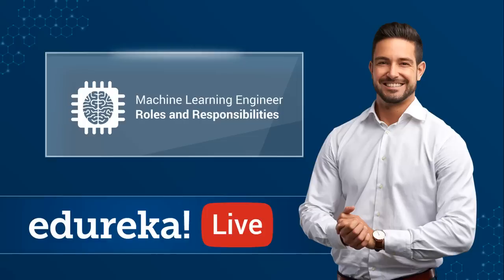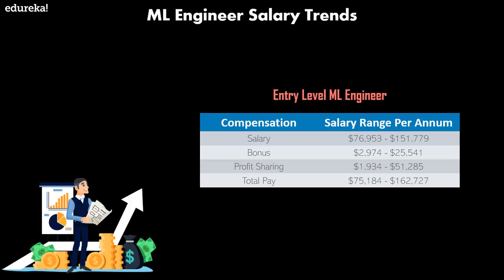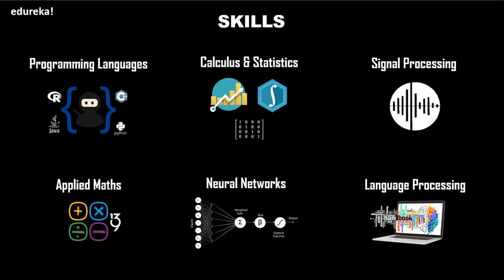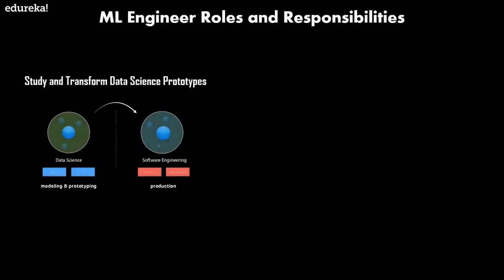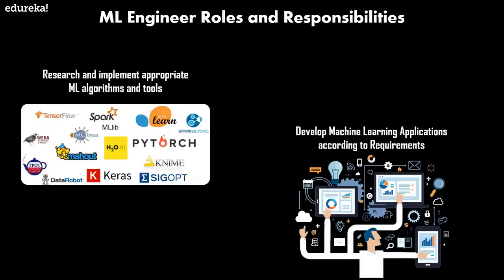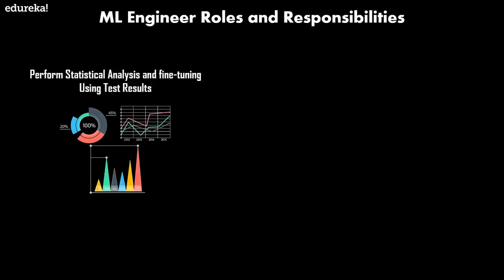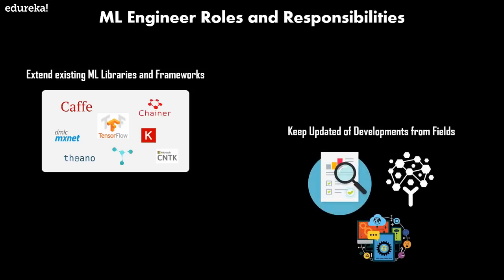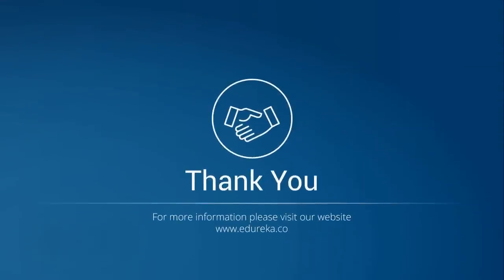Machine Learning Engineer Roles And Responsibilities | ML Engineer Skills | ML Training | Edureka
This video will provide you with detailed and comprehensive knowledge of the various Roles and Responsibilities of a Machine Learning Engineer. It will also provide you with the skills required to become an ML Engineer.

The Master's Program Covers Topics LIke:
Python Programming
PySpark
HDFS
Spark SQL
Machine Learning Techniques and Artificial Intelligence Types
Tokenization
Named Entity Recognition
Lemmatization
Supervised Algorithms
Unsupervised Algorithms
Tensor Flow
Deep learning
Keras
Neural Networks
Bayesian and Markov’s Models
Inference
Decision Making
Bandit Algorithms
Bellman Equation

Prerequisites

There are no prerequisites for enrolment to the Masters Program. However, as a goodwill gesture, Edureka offers a complimentary self-paced course in your LMS on SQL Essentials to brush up on your SQL Skills. This program is designed and developed for an aspirant planning to build a career in Machine Learning or an experienced professional working in the IT industry.